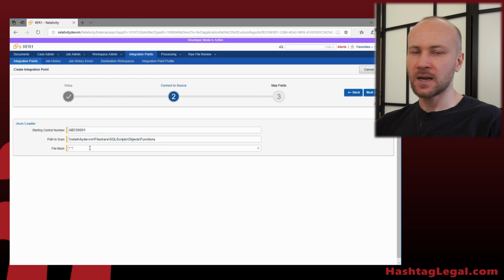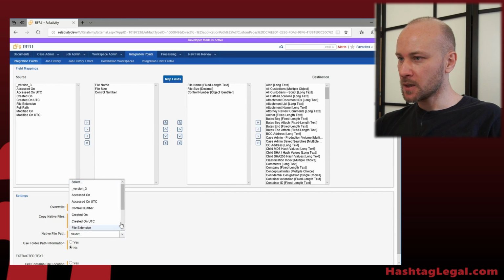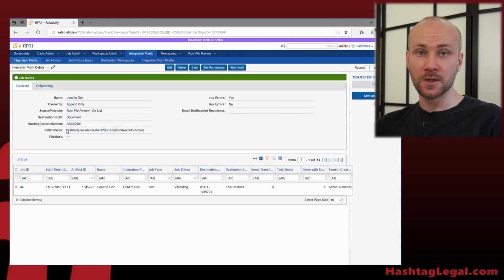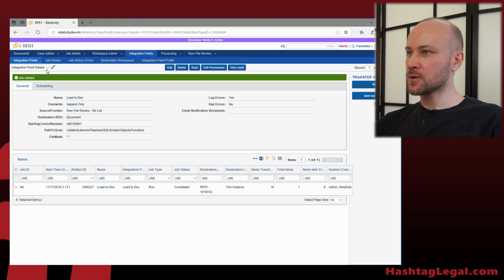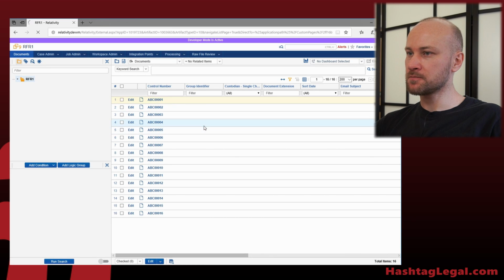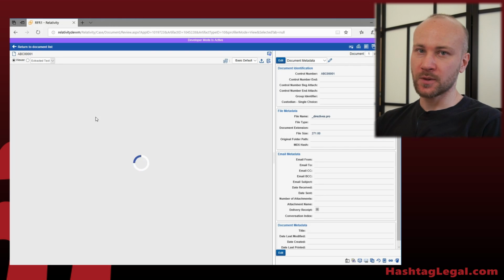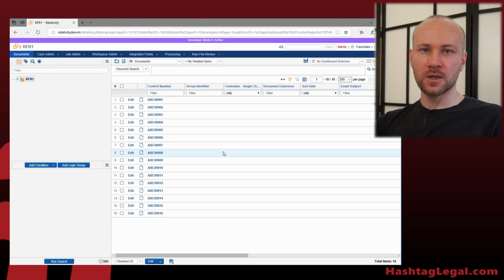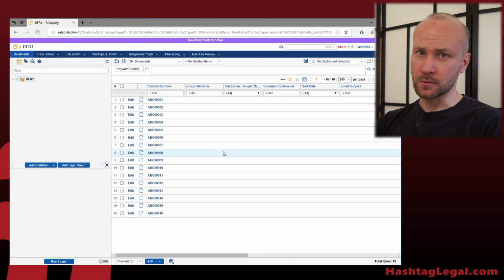DIR List in Relativity - Part 2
This is a follow up to show how you can load dir list with native file to Document object directly.

Recently I have been playing around with Relativity Integration Points (RIP) in Relativity. While I think RIP is still not well polished or enjoyable to use, it offers interesting potential.
In this project I decided to make simple directory list tool built it in right inside of Relativity. This is an experimental tool and I welcome you play with it and give me feedback about your experience. As of this video it has been tested in version 9.7.